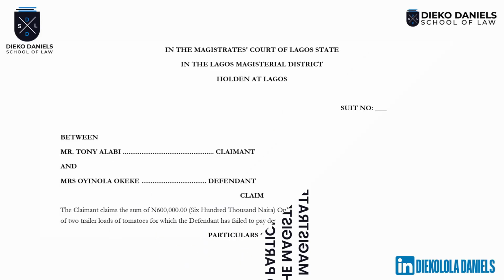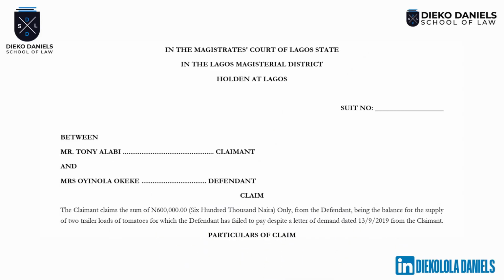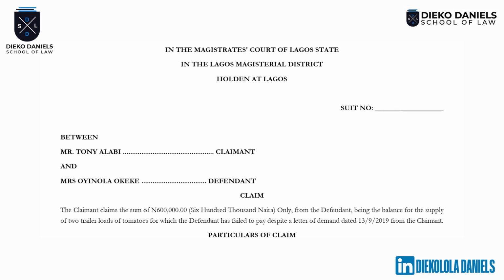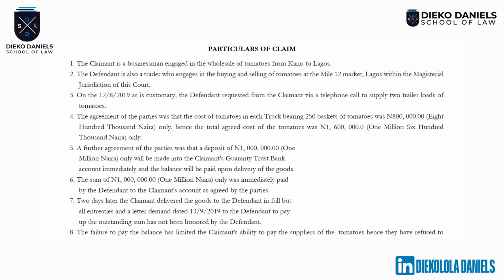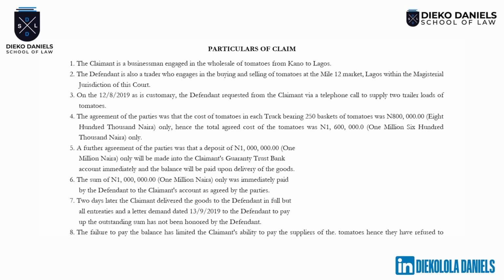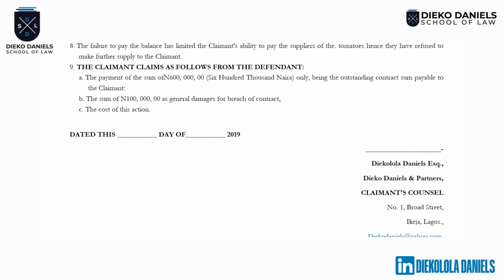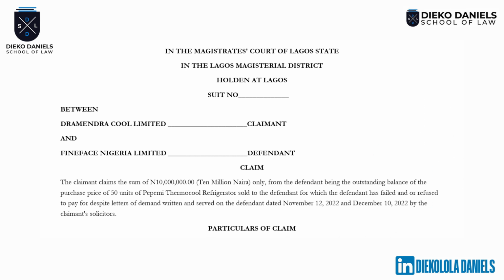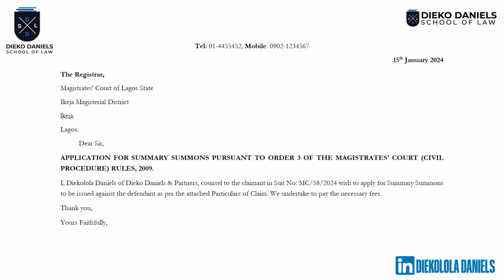DRAFT - CLAIM & PARTICULARS OF CLAIM - CIVIL LITIGATION - NIGERIAN LAW SCHOOL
This class on drafting is a comprehensive guide to the essential elements required when preparing claims and particulars of claim for the Magistrates' Court of Lagos State. Understanding the procedural nuances is crucial, as actions can be initiated through either a claim or an originating application. In the context of a claim, you may encounter two types of summons: an ordinary summons or a summary summons, depending on whether the claim is contentious or involves a liquidated money demand. Regardless of the type of summons, drafting a claim and particulars of claim is a critical task. This class delves into the detailed process of crafting these documents to meet the rigorous standards set by both the Nigerian Law School and the Dieko Daniels School of Law for their Civil Litigation Mock Trial Course. Engage with this material to master the art of drafting and excel in your legal practice.